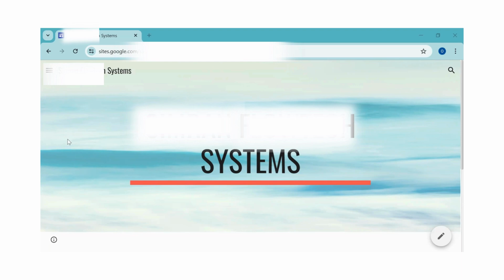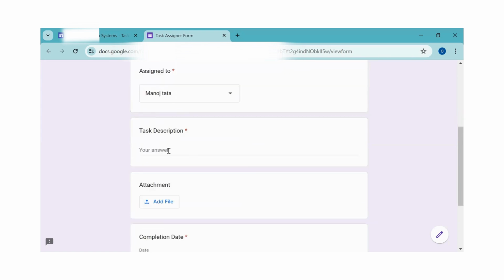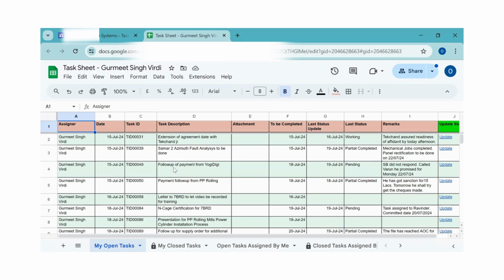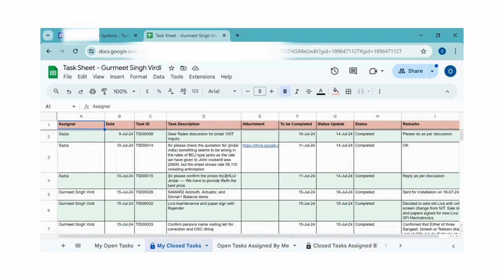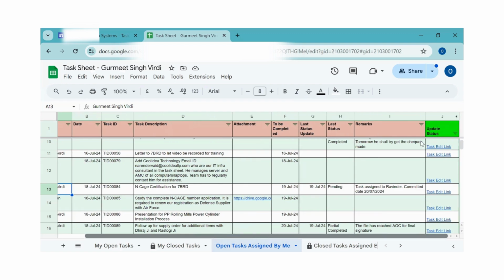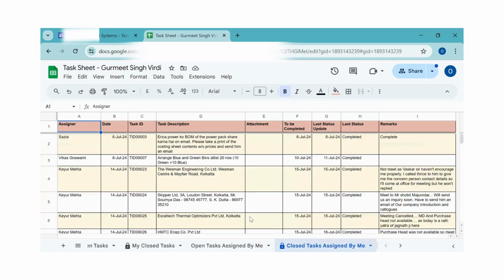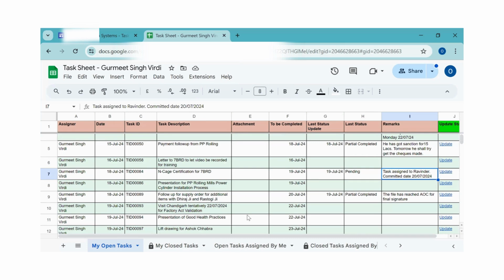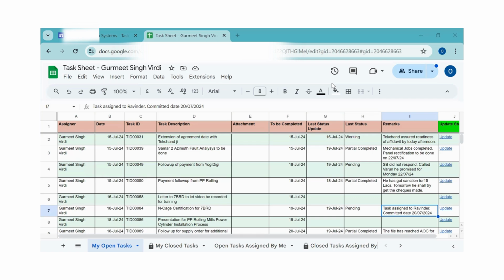Task Management System By Vighnaharta Advisory Services Pvt. Ltd.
Task Management System by Vighnaharta Advisory Services | Boost Productivity & Streamline Workflow

Welcome to Vighnaharta Advisory Services! 🚀 In this video, we present our efficient Task Management System designed to help businesses streamline their operations, automate workflows, and enhance productivity. Whether you're managing a small team or a large enterprise, our system ensures that tasks are assigned, tracked, and completed effortlessly.

What You'll Learn:
✅ How our system automates daily tasks
✅ Efficient task tracking and reporting
✅ Seamless integration with Google Workspace
✅ Real-time collaboration and transparency

We have successfully implemented this solution for multiple clients, driving growth and operational efficiency. Watch the full demo and see how Vighnaharta can transform the way your business handles tasks.